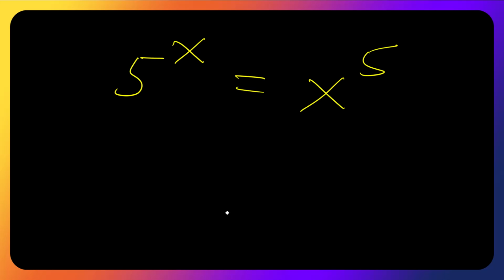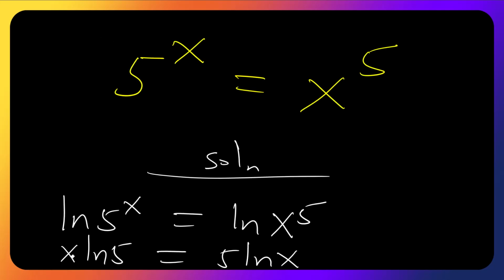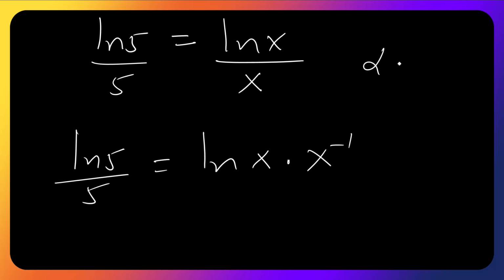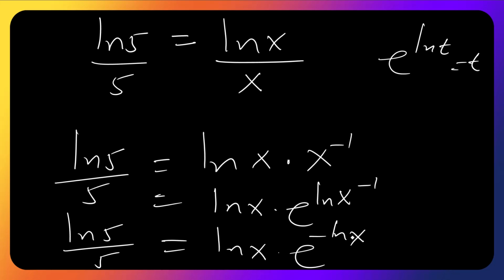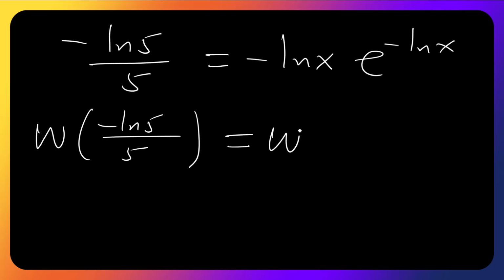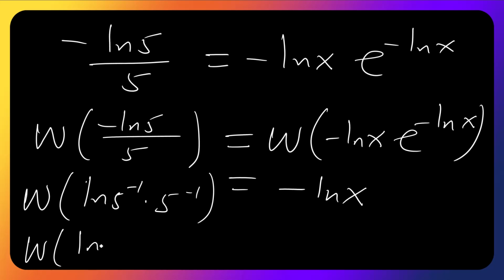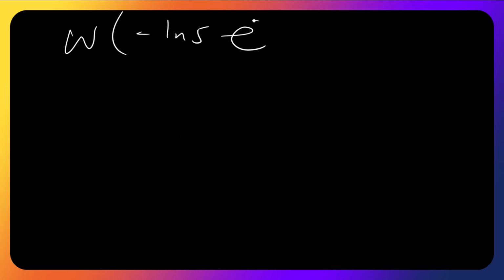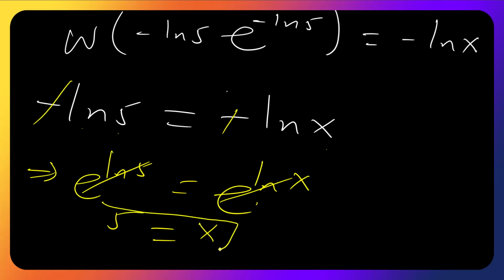Germany| A Very Nice Math Olympiad Question| Solve for x